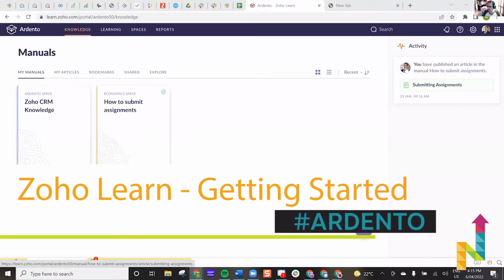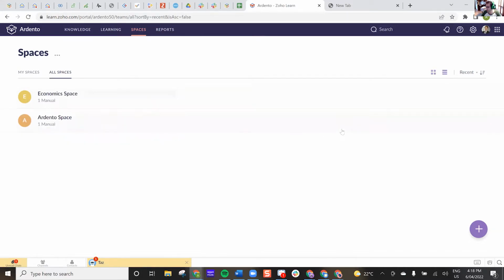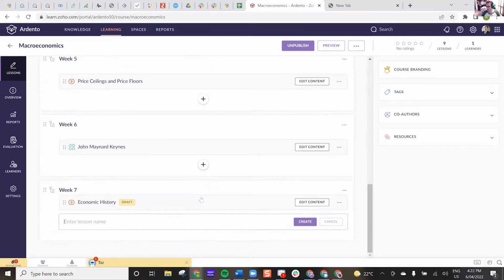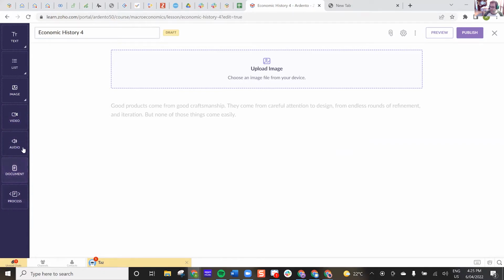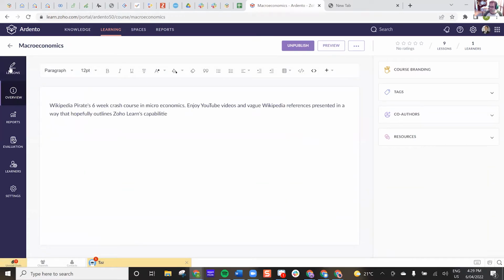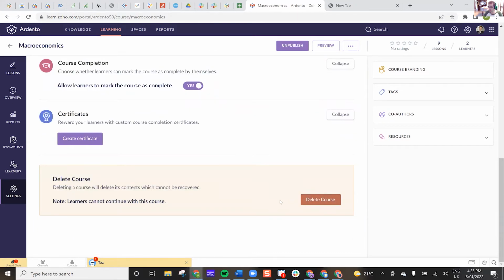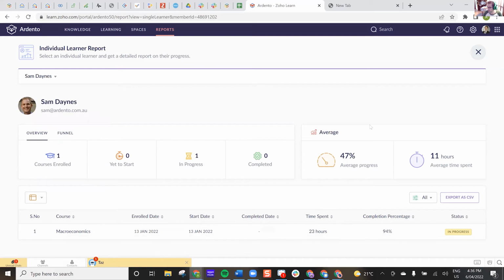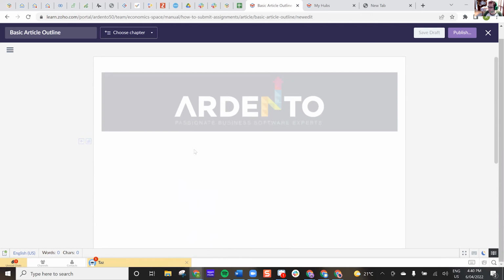Getting Started with Zoho Learn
Zoho Learn is the Learning Management System (LMS) from Zoho.

In this video Angus walks you through the core features of the system so you can get starting creating your own learning pathways in Zoho Learn